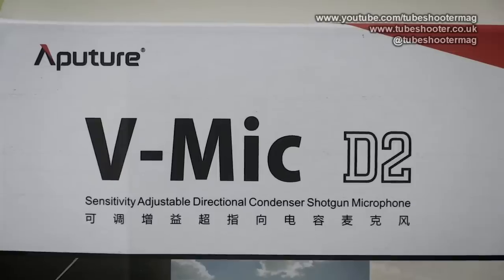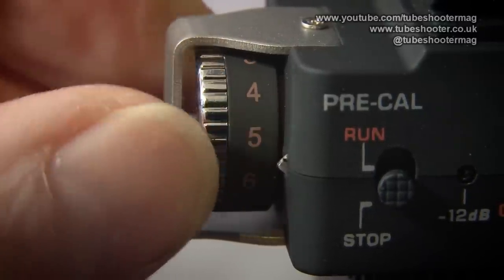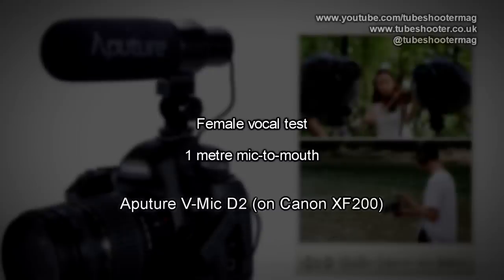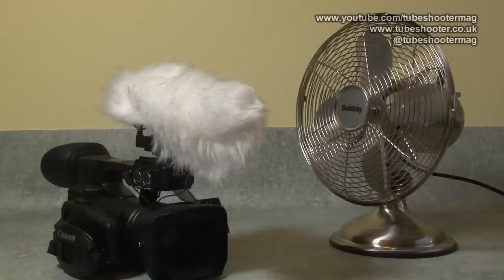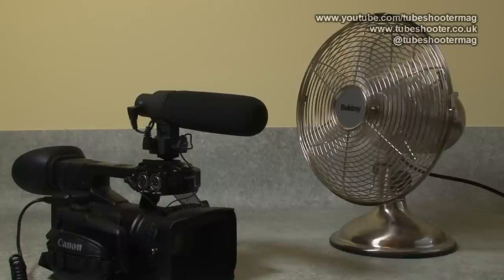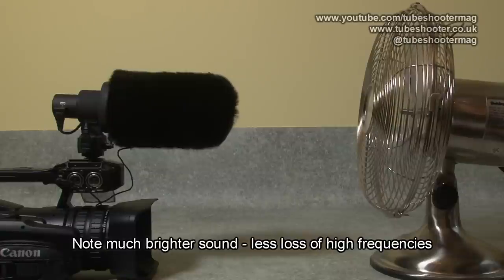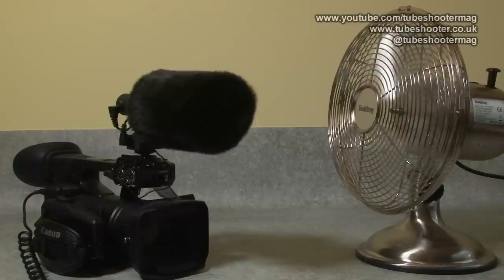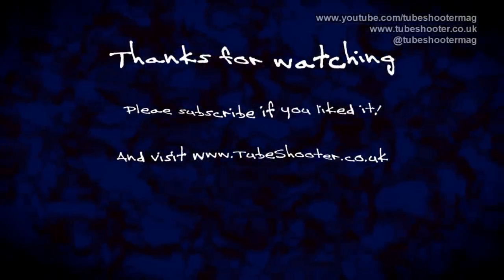Review: Aputure V-Mic D2 microphone vs Rode VideoMic Pro and VideoMic GO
This is a review of Aputure's V-Mic D2, successor to their V-Mic D1.

It's a camera-top shotgun microphone for DSLRs and camcorders, designed to capture ambient sound and (closely-shot) vocal audio / speech.

We test the mic and compare against the Rode Videomic Pro and Videomic GO.

The mic is supplied with a fluffy windjammer so we test that as well and compare it against the mic wearing a Rycote windjammer.

If you'd like to buy any of the microphones after watching this video, please do via our Amazon links as a small commission from these helps us keep the reviews coming.

Aputure V-Mic D2
New Rode Videomic Pro
Old Rode VideoMic Pro
Rode VideoMic GO
Rycote 19/22 12cm windjammer

Music used with full permission of the performer.